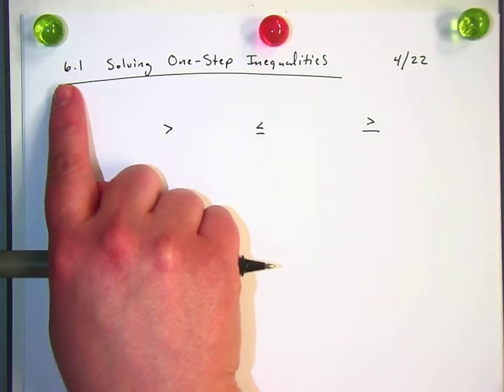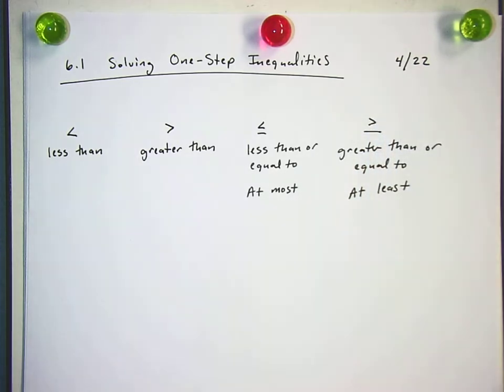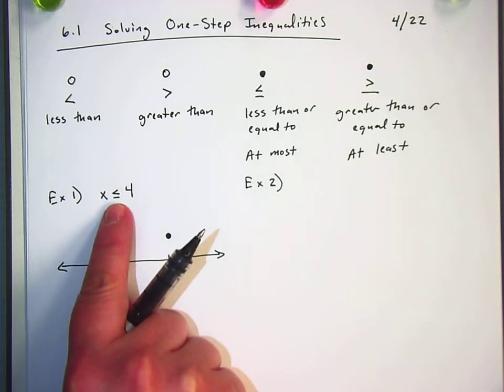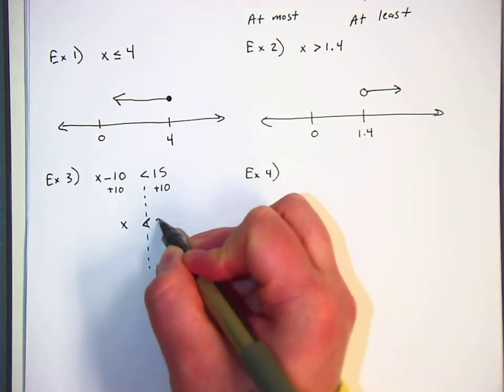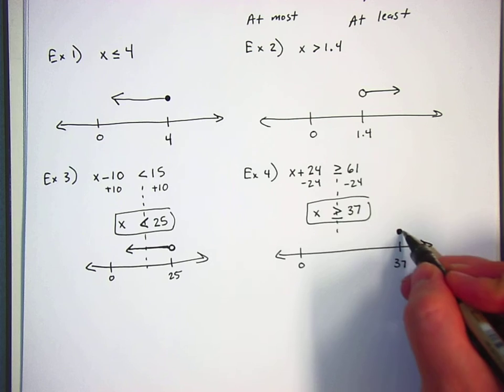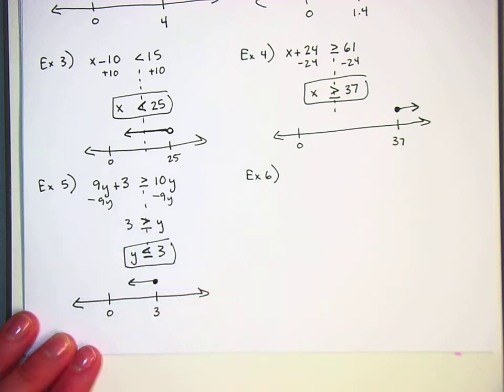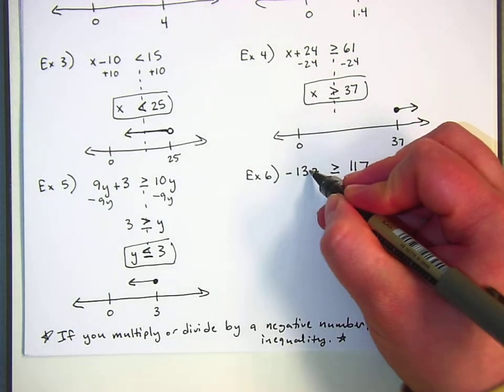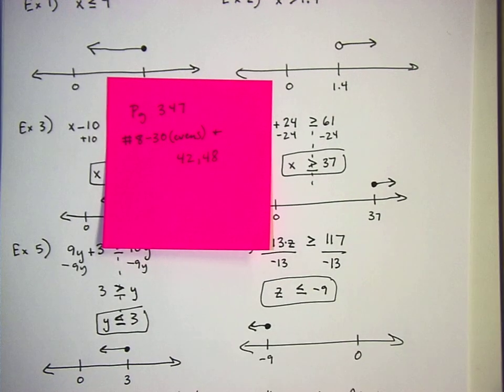4/22 Math 9